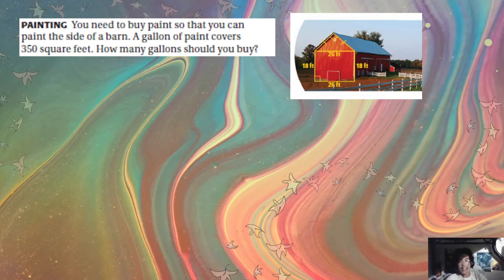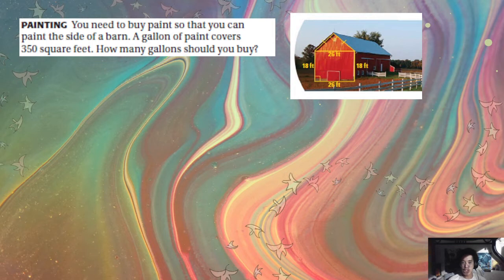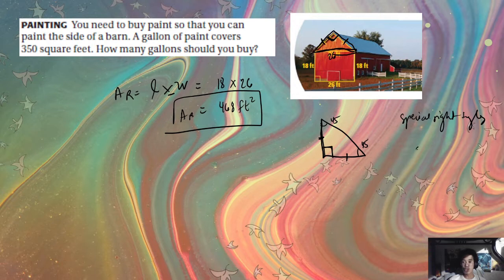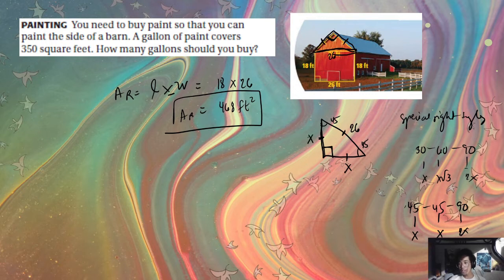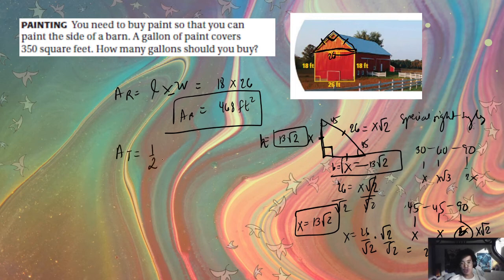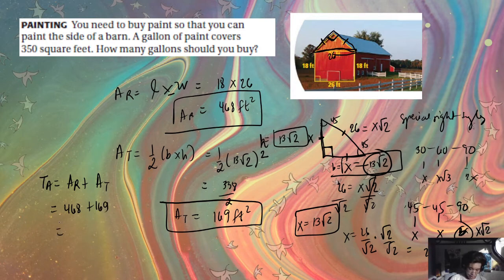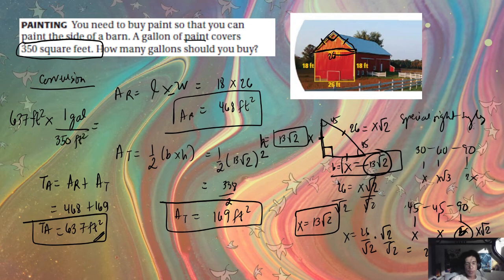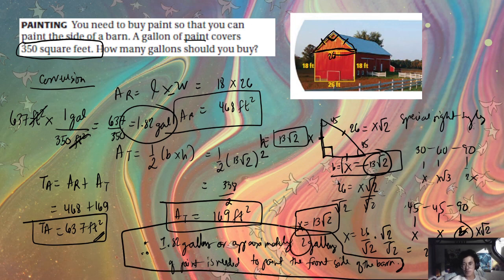Lesson 19 Areas of Triangles Advanced